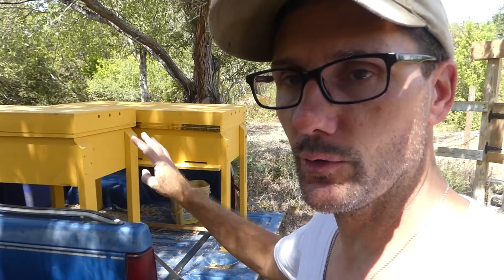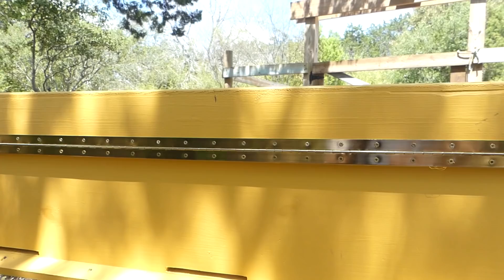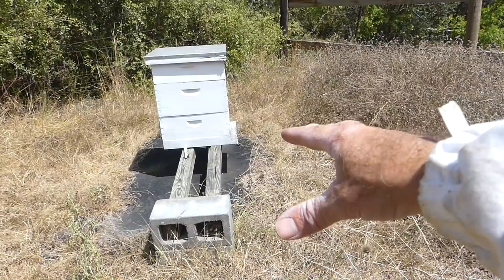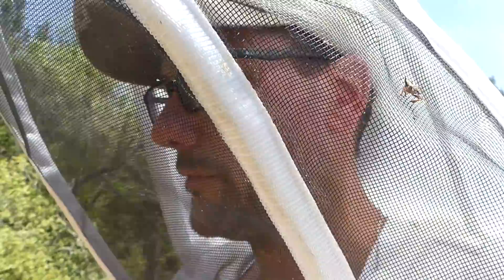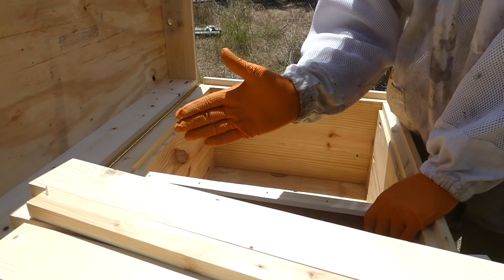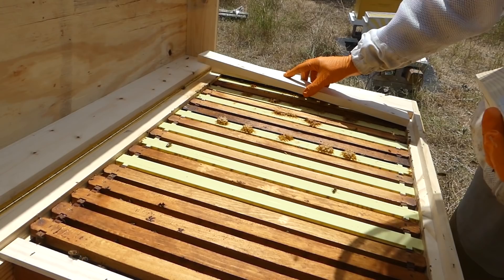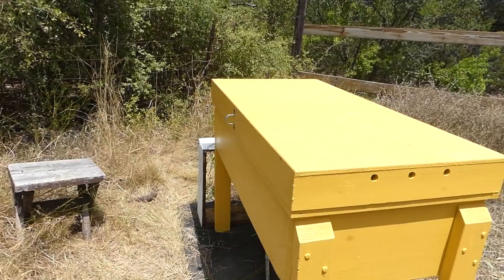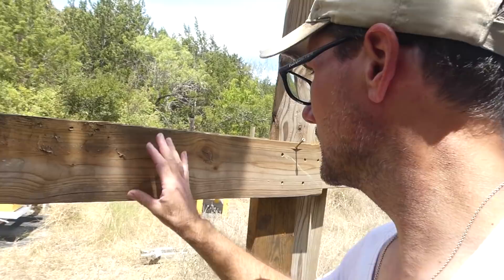COULD THIS BE THE BEST BEE HIVE EVER?!?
When I saw the Horizontal Hive boxes in action on the OFF GRID with DOUG & STACY homestead with Dr. Leo I just knew this was the direction I wanted to take my beekeeping. A friend of mine, Mr. Todd, was so kind to build these Horizontal Hive boxes for me. I painted them, put the hinges on and secured the chain to the lid. Now they are ready for the beeyard ... the Daddykirbs Farm Apiary. Right now there are only 2 horizontal hive boxes, but someday I can envision a bee yard full of them so there will be no more stacking hive boxes.